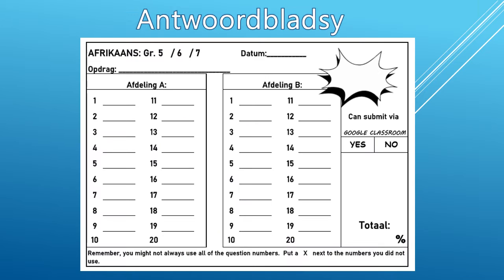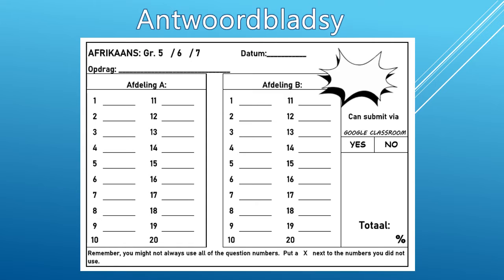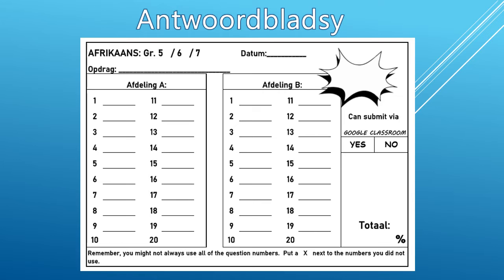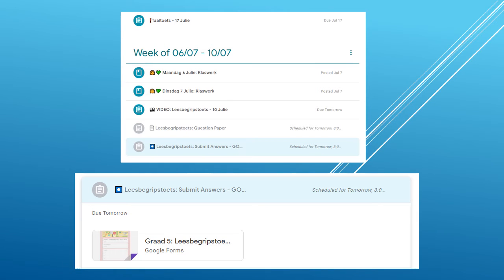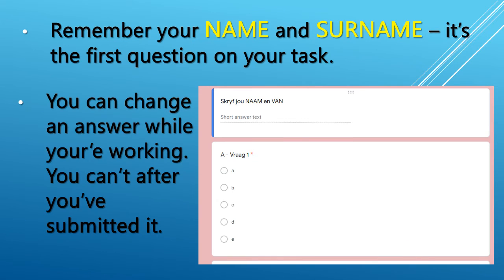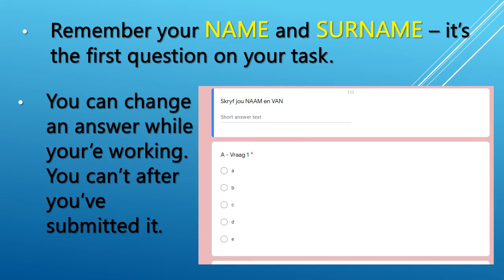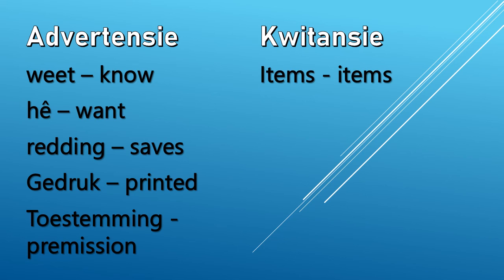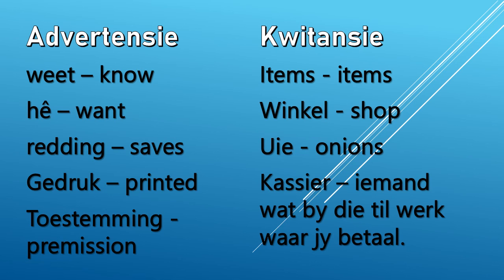Graad 5 Leesbegrip VIDEO